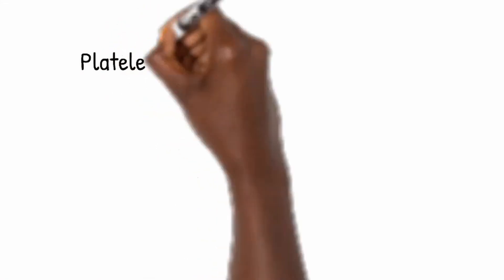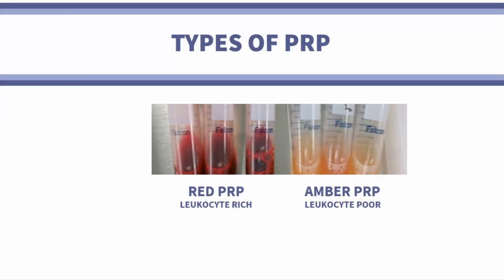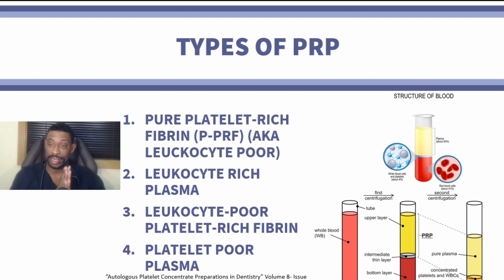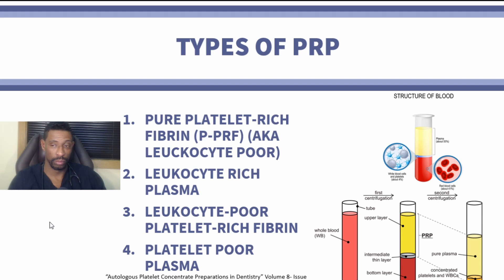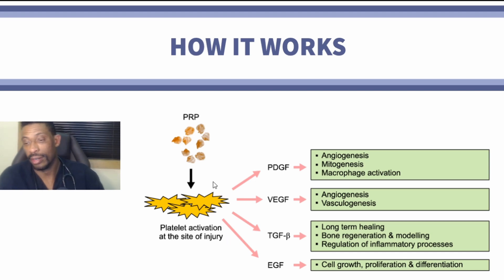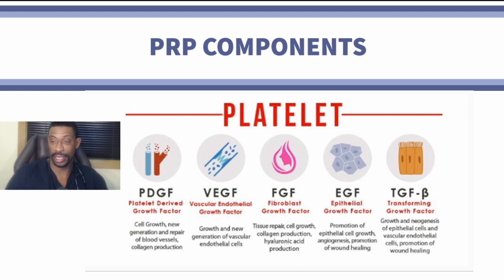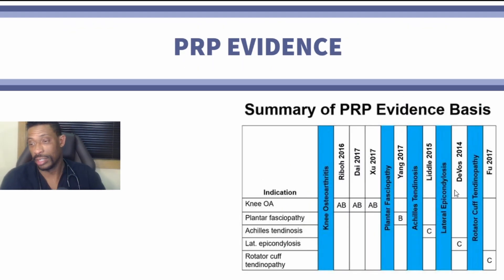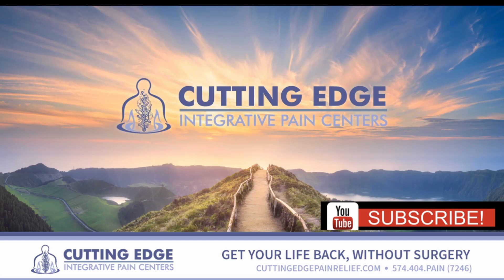Platelet Rich Plasma : How it works & How much it costs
This video gives an easy, simple explanation to how PRP is processed, used and how effective it can be with treatment of certain conditions. It also provides the range of costs. Clearly, the ranges in cost may be predictive of the amount of processing and possible outcome for improved healing.

PRP can be used to treat  musculoskeletal conditions, like tendinopathy, ligament and tendon tears, and arthritis, it’s a treatment solution that is common in active people, from professional athletes to weekend warriors.

Question : What is PRP?

Answer: PRP applies to a variety of similar, but different, preparations made from blood platelets. Platelets are little packets of growth factors and other natural healing molecules that help clot your blood. If you get a paper cut, platelets not only stop the bleeding but also  release healing growth factors to help get local cells on the right course to heal the skin.

PRP is made by centrifuging (separating by spinning in a centrifuge machine) whole blood and concentrating the platelets in the blood serum. The idea is that more of a good thing—the platelets—is better than less.
A PRP shot is not the same worldwide or even within the United States. There are many different types. This video discusses some of the types and when they should/can be used.